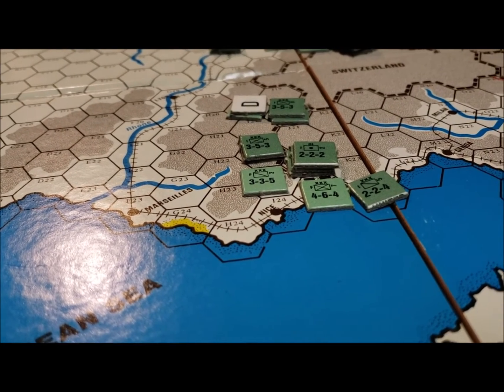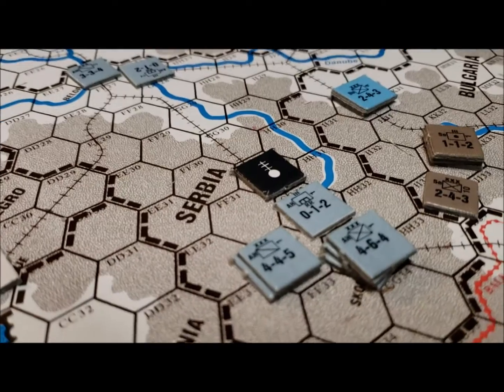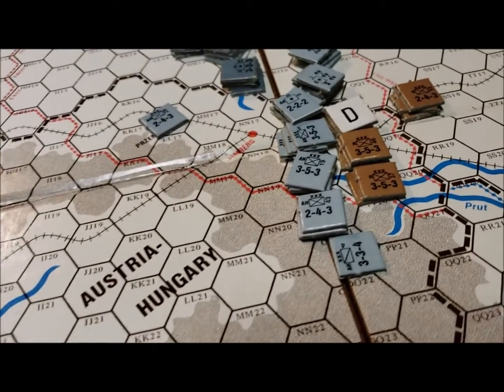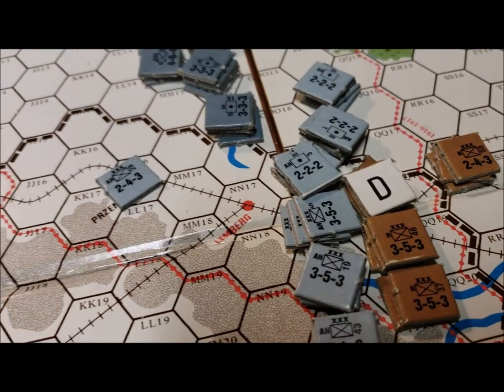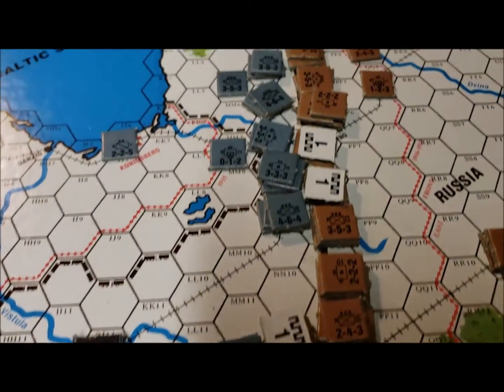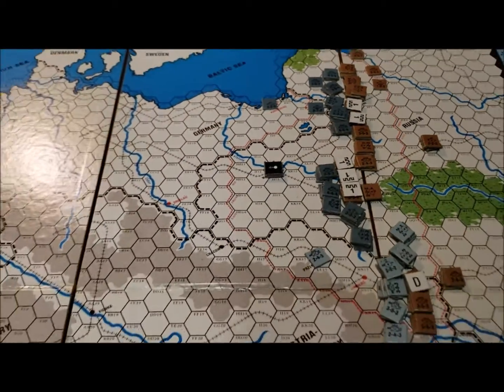Avalon Hill: Guns of August, December 1914 Turn 5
The hostilities have begun in August of 1914 with the Central Powers advancing into Russian and Serbian territories. The French began a soft push in the Western Front tying to put pressure on the Germans.

The counters in the game are read as follows: 2-4-3 or 3-5-3 Attack- Defense- Movement